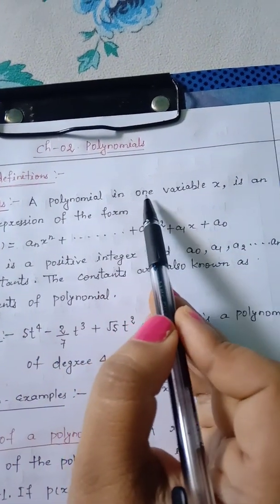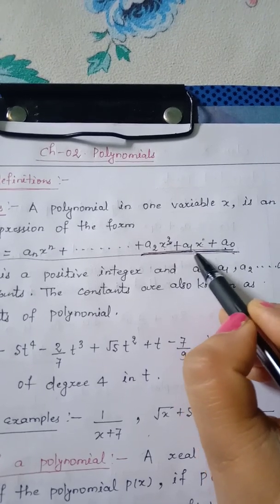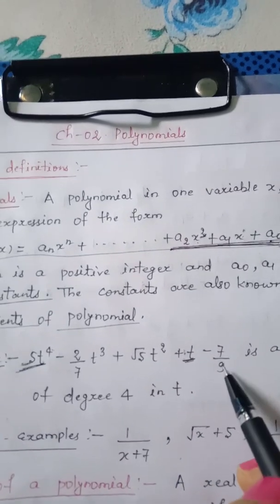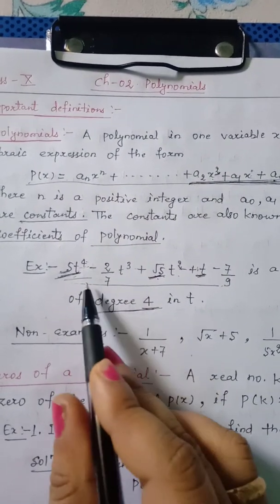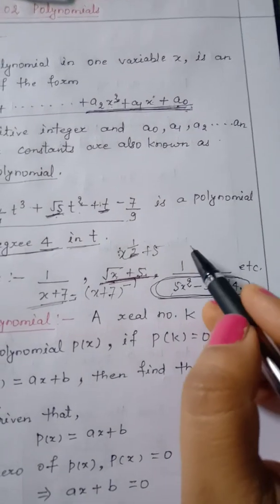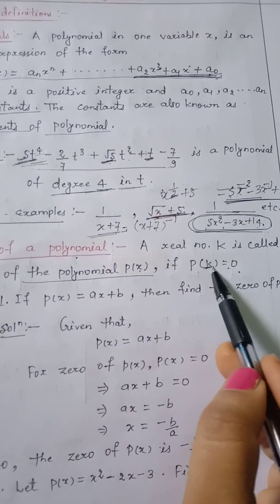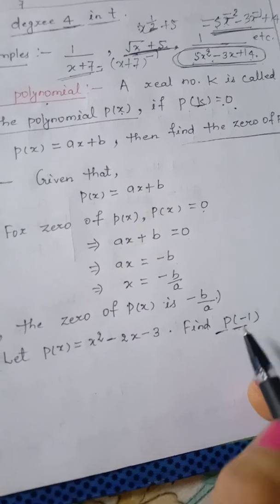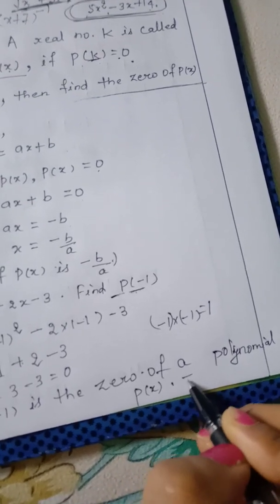Class X, Maths, Ch -2(Polynomials)